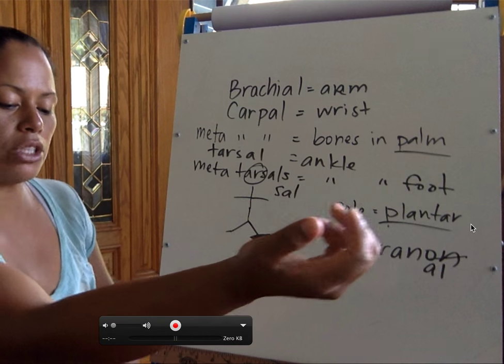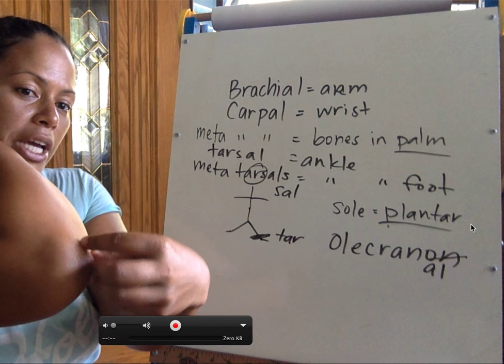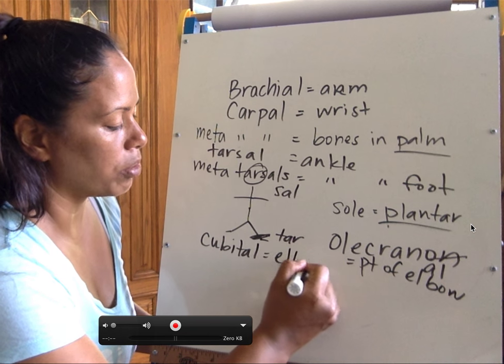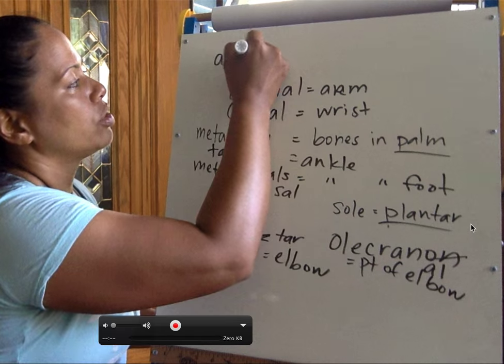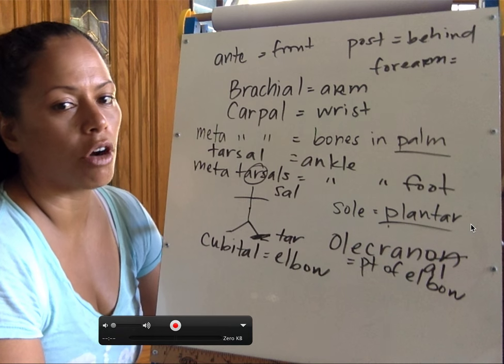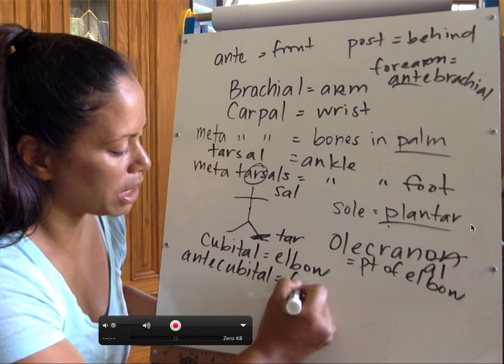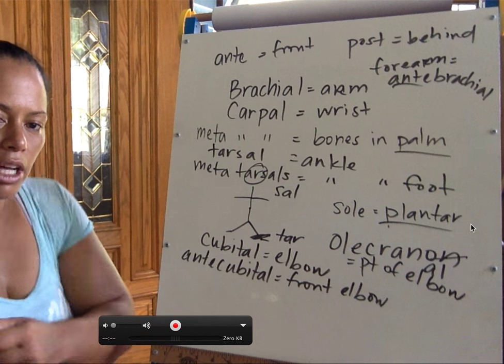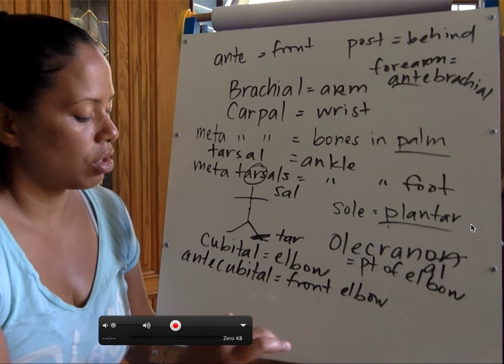PHYL 141 Anat terms 07 video